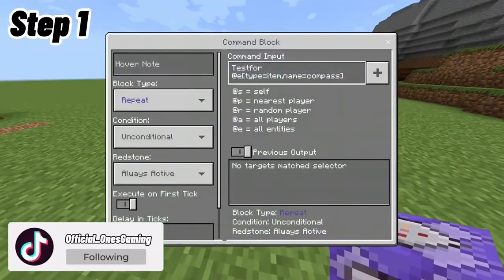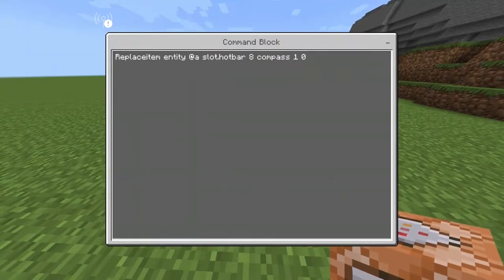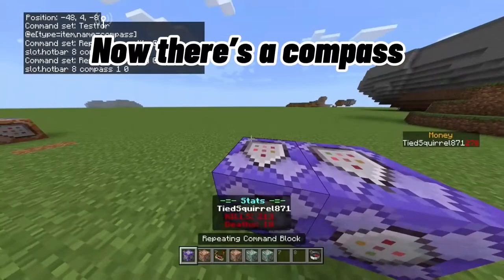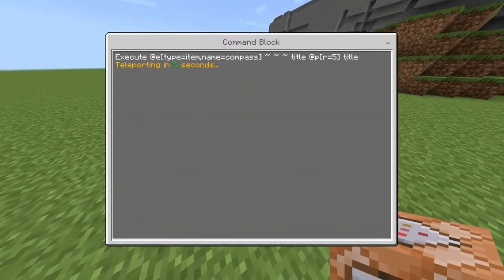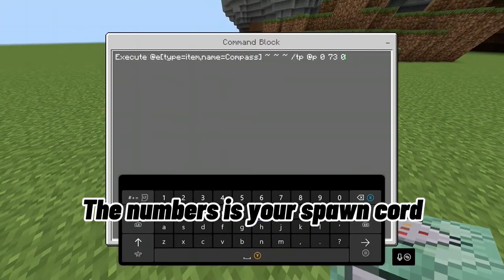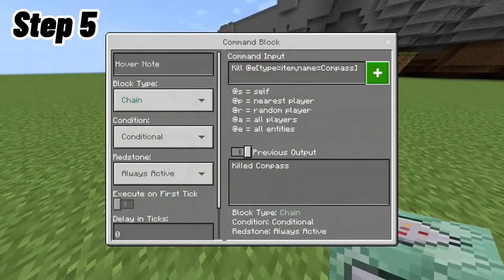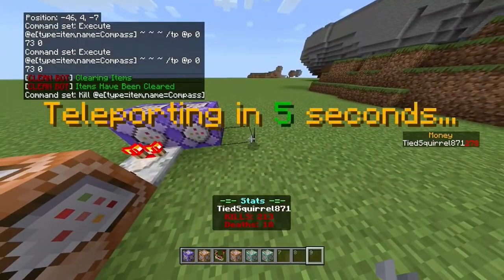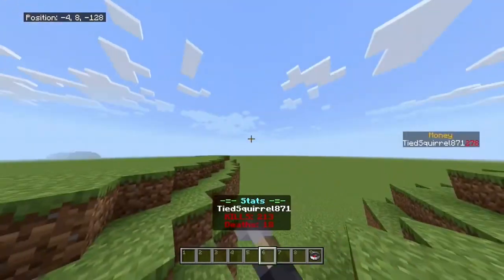How to Make A /Hub Command Minecraft Bedrock Edition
Today I show how to make a back to spawn it's easy and hope you enjoyed!